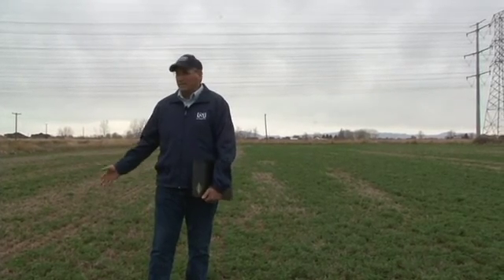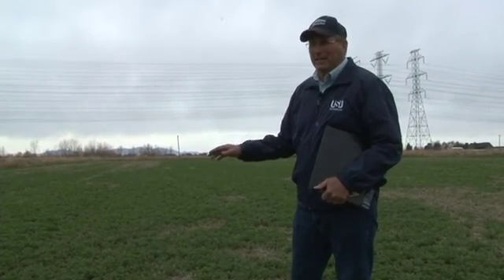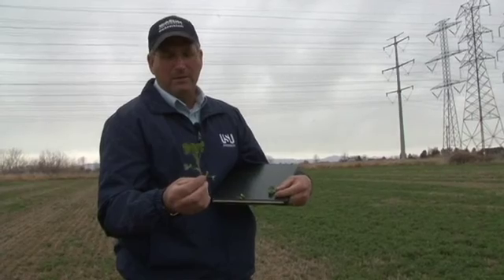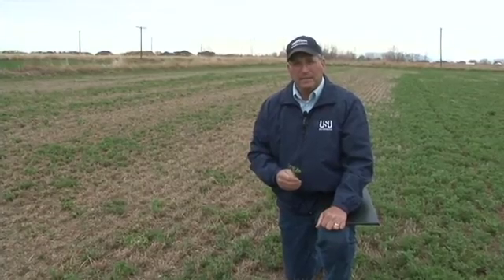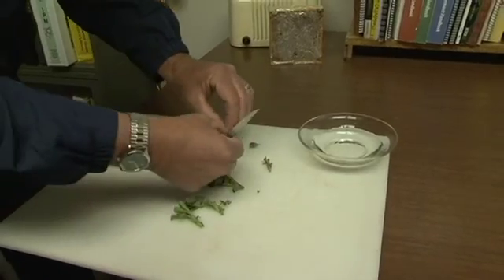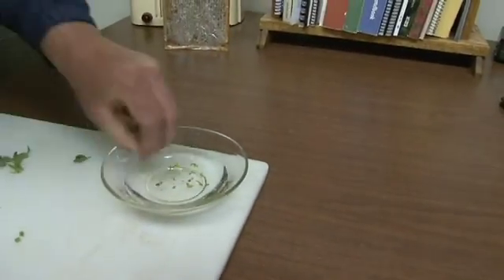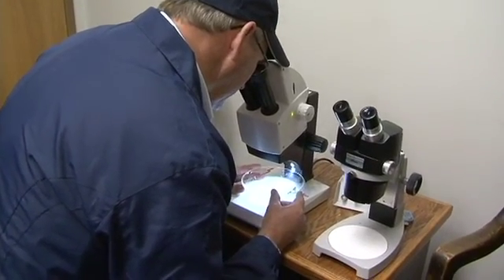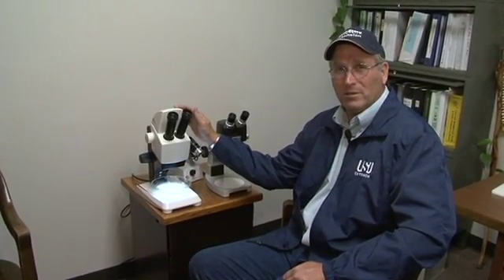How to Identify Alfalfa Stem Nematode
Learn ways to identify alfalfa stem nematode and advice on reducing the likelihood of it returning and spreading.